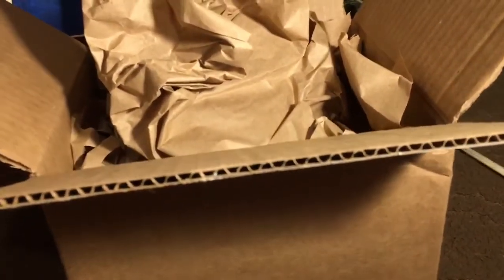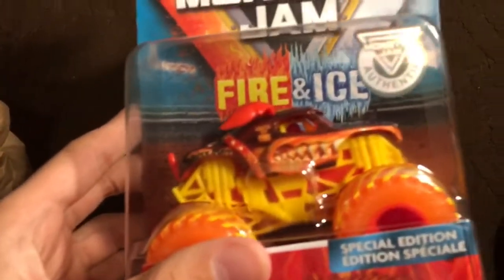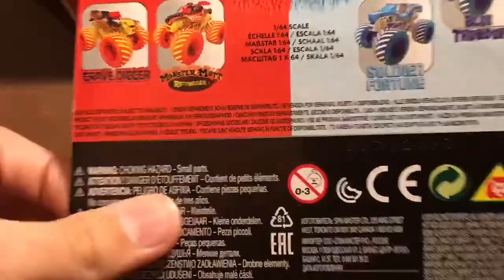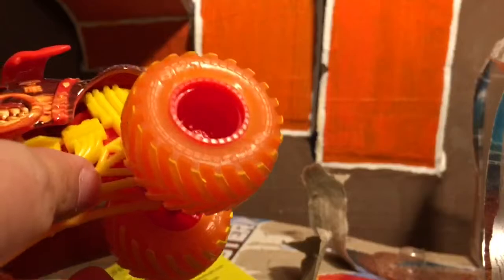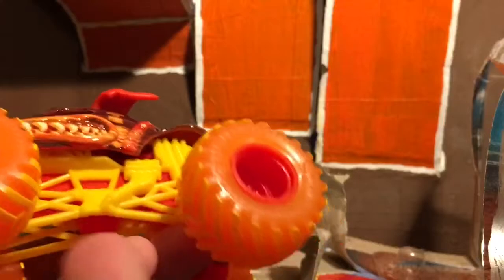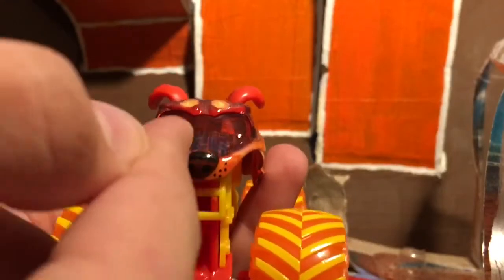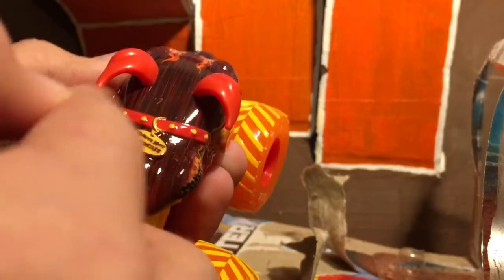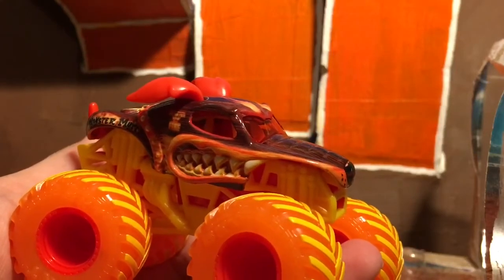Spin Master Monster Jam FIRE & ICE Rottweiler UNBXOXING!